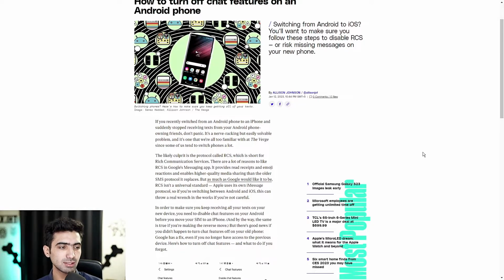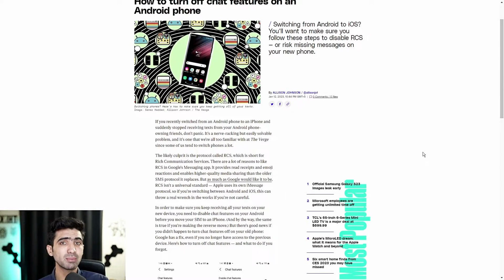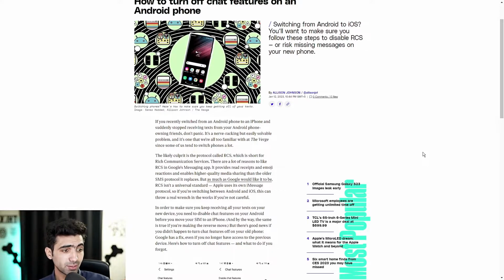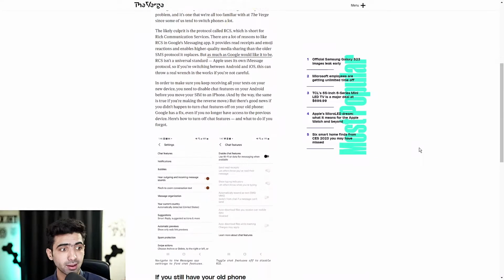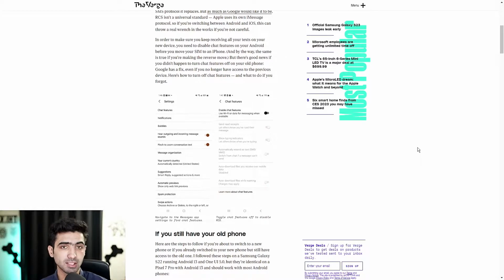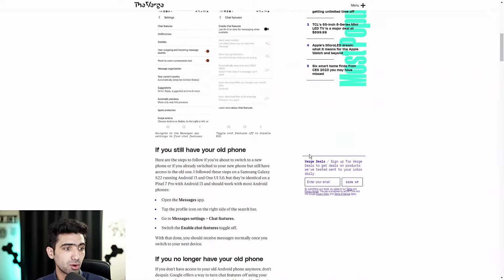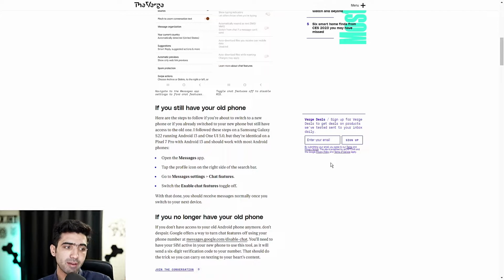How to Turn Off Chat Features on an Android Phone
Turn Off Android Chat Features:

If you recently switched from an Android phone to an iPhone and suddenly stopped receiving texts from your Android phone-owning friends, don’t panic. It’s a nerve-racking but easily solvable problem, and it’s one that we’re all too familiar with at The Verge since some of us tend to switch phones a lot.

The likely culprit is the protocol called RCS, which is short for Rich Communication Services. There are a lot of reasons to like RCS in Google’s Messaging app. It provides read receipts and emoji reactions and enables higher-quality media sharing than the older SMS protocol it replaces. But as much as Google would like it to be, RCS isn’t a universal standard — Apple uses its own iMessage protocol, so if you’re switching between Android and iOS, this can throw a real wrench in the works if you’re not careful.

In order to make sure you keep receiving all your texts on your new device, you need to disable chat features on your Android before you move your SIM to an iPhone. (And by the way, the same is true if you’re making the reverse move.) But there’s good news if you didn’t happen to turn chat features off on your old phone: Google has a fix, even if you no longer have access to the previous device. Here’s how to turn off chat features — and what to do if you forgot.

Navigate to the Messages app settings to find chat features.

Toggle chat features off to disable RCS.

If You Still Have Your Old Phone:

Here are the steps to follow if you’re about to switch to a new phone or if you already switched to your new phone but still have access to the old one. I followed these steps on a Samsung Galaxy S22 running Android 13 and One UI 5.0, but they’re identical on a Pixel 7 Pro with Android 13 and should work with most Android phones:

Tap the profile icon on the right side of the search bar.

Go to Messages settings - Chat features.

Switch the Enable chat features toggle off.

With that done, you should receive messages normally once you switch to your next device.

If You No Longer Have Your Old Phone:

If you don’t have access to your old Android phone anymore, don’t despair. Google offers a way to turn chat features off using your phone number You’ll need to have your SIM active in your new phone to use this tool, as it will send a six-digit verification code to your number. That should do the trick so you can carry on texting to your heart’s content.

If you’re a parent or guardian looking to get your kid a new phone, look no further! Clean Phone allows you to manage your kid’s phone from anywhere. It offers you complete parental control and tons of amazing features. You can easily pick and choose which apps and games your child can use! It supports complete phone monitoring, including phone call and SMS usage. You can even control how long and how often your kids can use apps or the internet. You can also check and manage their call logs, SMS logs and screen time. Over 1000 parents have mental peace because of clean phone.